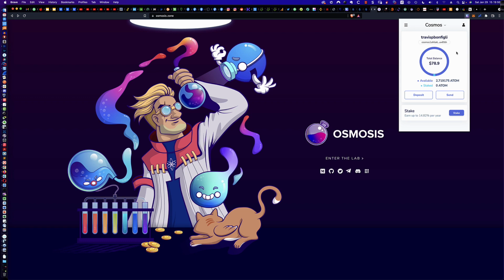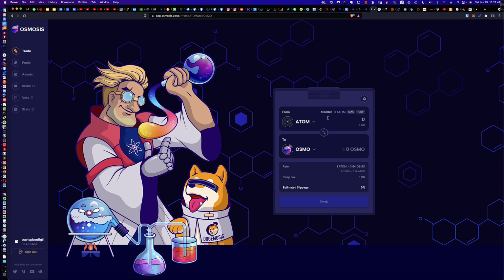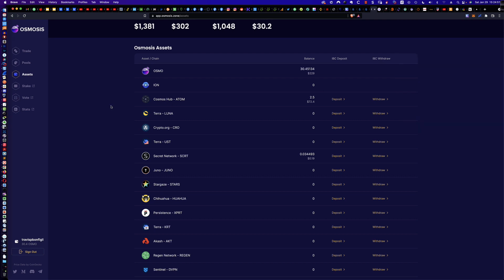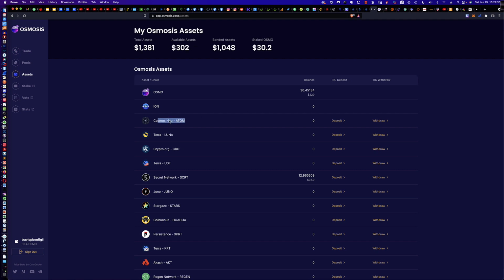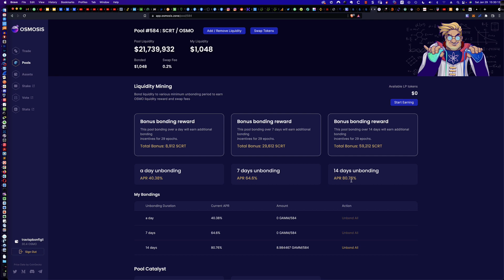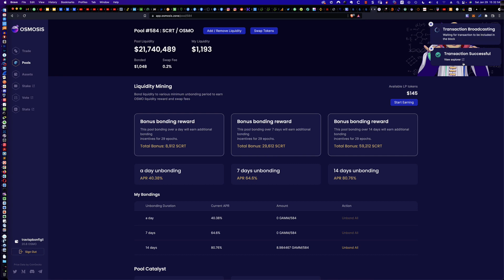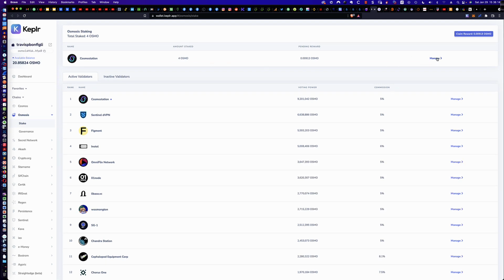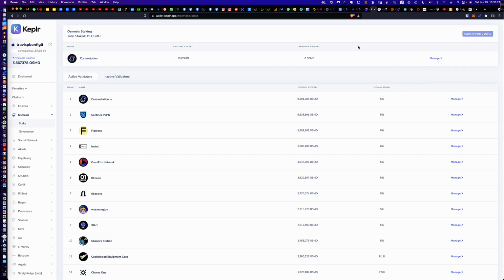How to Create/Stake OSMO/SCRT Liquidity Pair (LP) Tokens on Osmosis Zone & Staking OSMO with Keplr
*The abbreviated version of the video is to get some ATOM, put that ATOM in your Keplr wallet, deposit that ATOM on the Osmosis Zone App, swap it for OSMO or SCRT, create the LP pair and farm away!*

Cosmos Tip Jar Addresses:
ATOM: cosmos1ahfuktd7nyn3j9gkg7grphqpldgkyacruv65th
JUNO: juno1ahfuktd7nyn3j9gkg7grphqpldgkyacr27e0vt
SCRT: secret1ahfuktd7nyn3j9gkg7grphqpldgkyacr7fwakt
OSMO: osmo1ahfuktd7nyn3j9gkg7grphqpldgkyacr5hfya9

In this video tutorial we take a look at how you can leverage your SCRT by pairing it with OSMO on the Osmosis Zone App to stake it and earn both OSMO and SCRT rewards! We go over the swapping ATOM for either OSMO or SCRT, the creation of the Liquidity Pair (LP) tokens, and the staking of those LP tokens into the pool. I discuss the fact that you start to earn rewards immediately, how they are paid out, and the fact that you are currently paying ZERO $0 fees when creating the LP pair and staking it...you simply can't beat that! I then go over staking just OSMO via the Keplr wallet and how that can also be done for FREE. Enjoy1